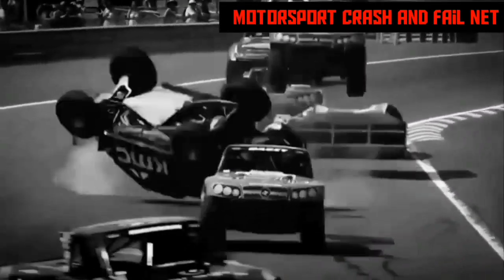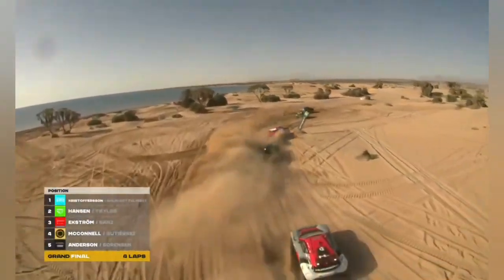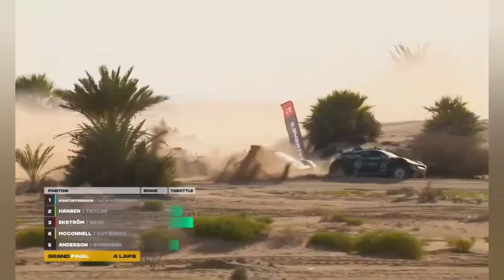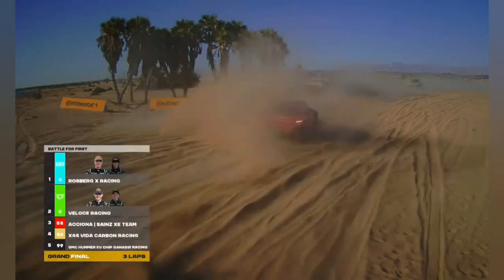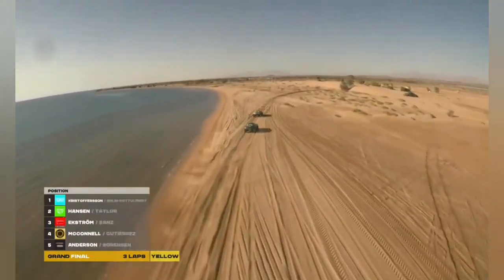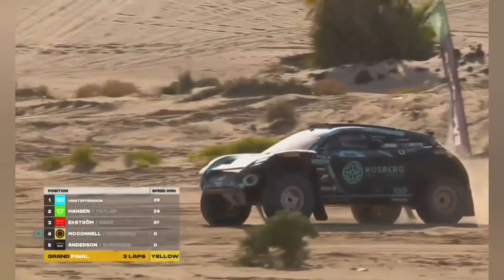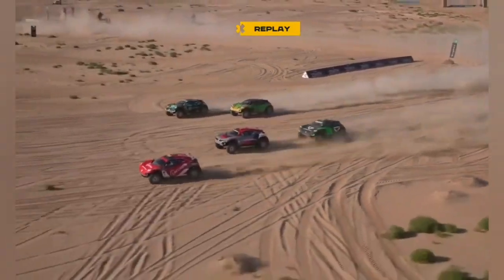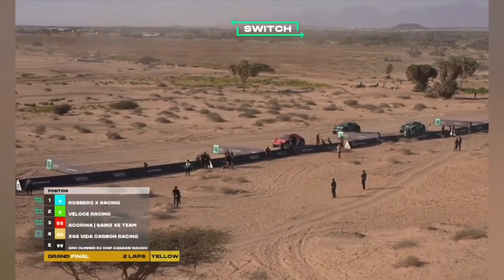Motorsport crashes and fails2023 Neom Grand final start.crash roll